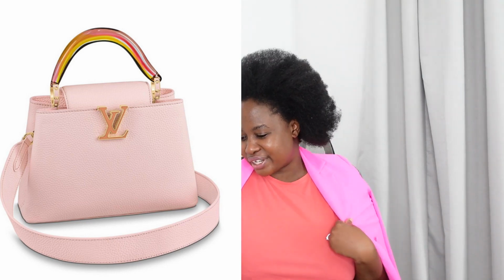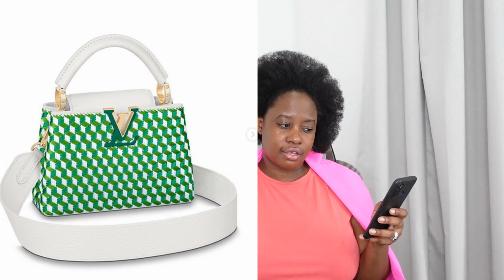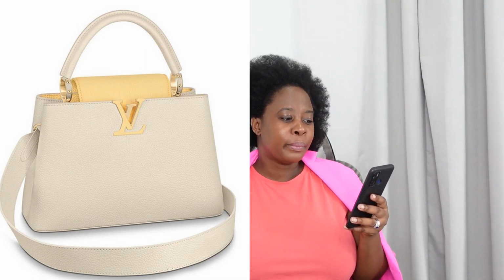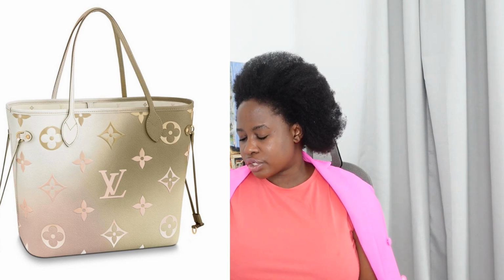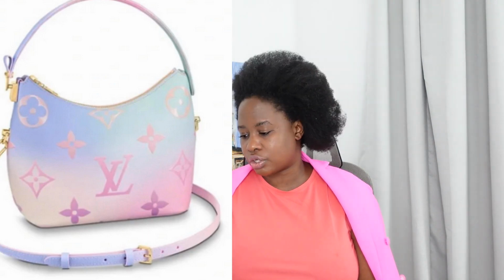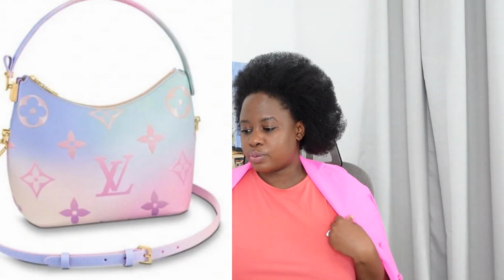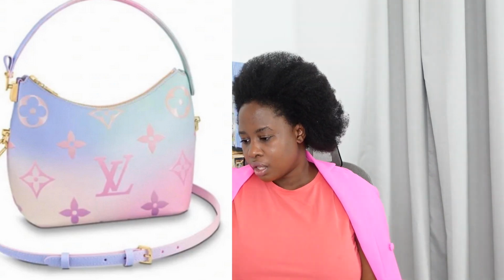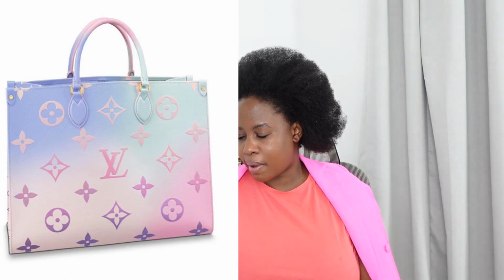LOUIS VUITTON SUNRISE PASTEL PART 2! SUNRISE PASTEL NEVERFULL, SUNRISE PASTEL ON THE GO, PAPILLON!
Let's look at Louis Vuitton Sunrise Pastel Part 2! The Neverfull, On The Go GM, On The Go MM and much more is here

THE FULL SCOOP BELOW
LV have loads of new releases that are coming out and this of course includes Sunrise Pastel new releases, new Capucines. I also have some updates about Rolex and Big C.